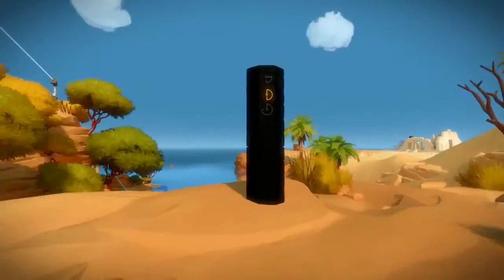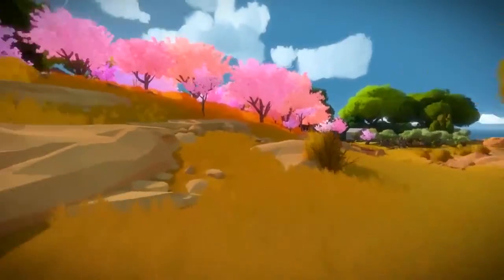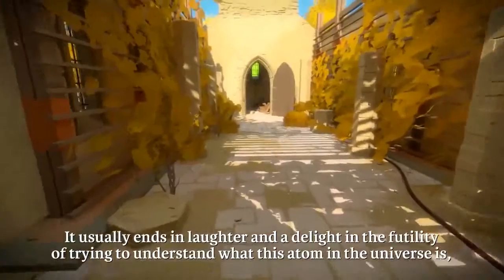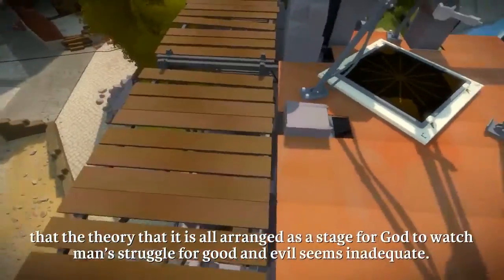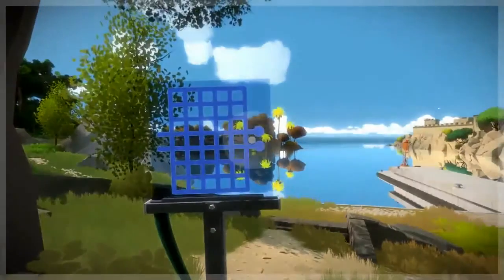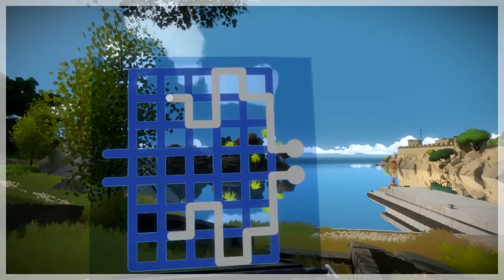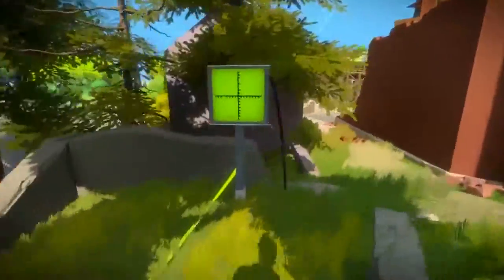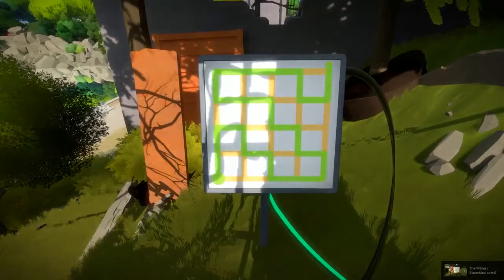The Witness - Ep 2 - The Windmill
Playthrough of The Witness. Let's try to complete the windmill puzzles for the obelisk.

There will be more of this and other games as well.